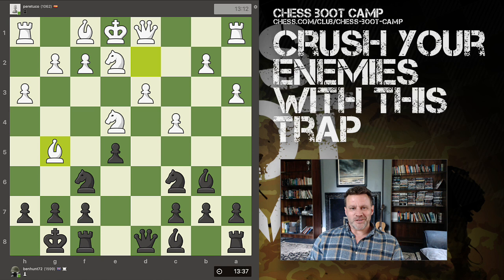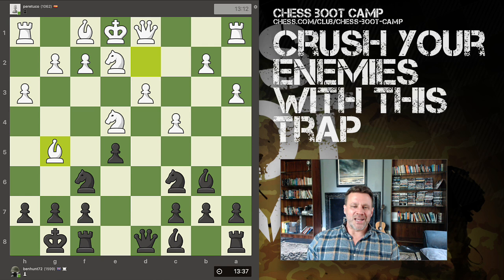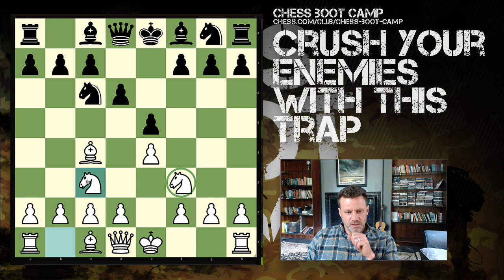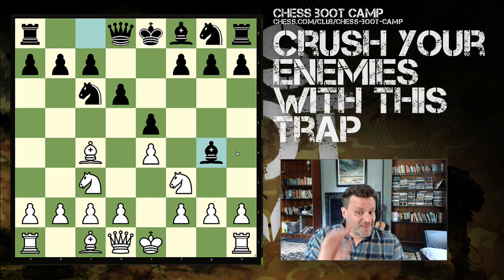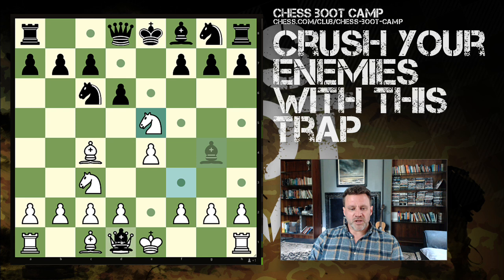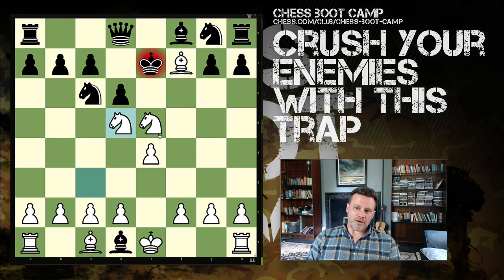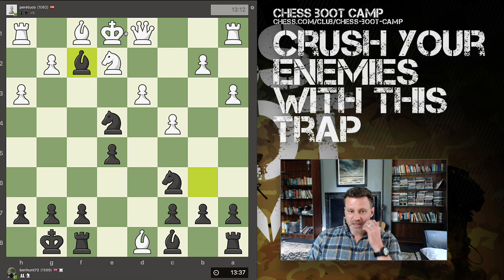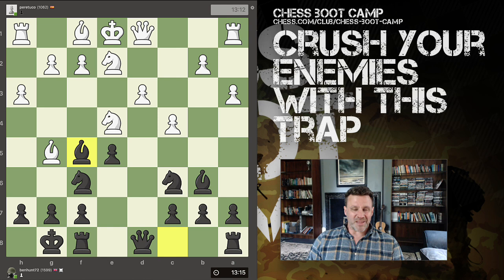Crush Your Enemies with This Trap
Learn to recognise the pattern that can give rise to the lethal Légal's Trap.